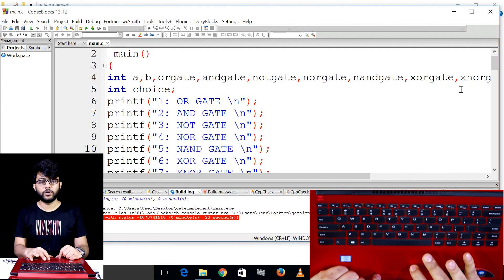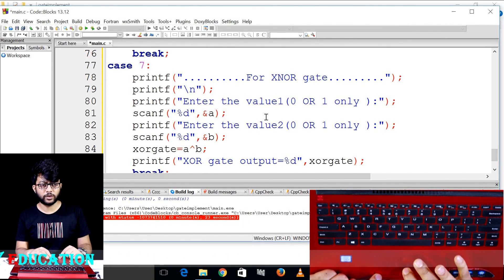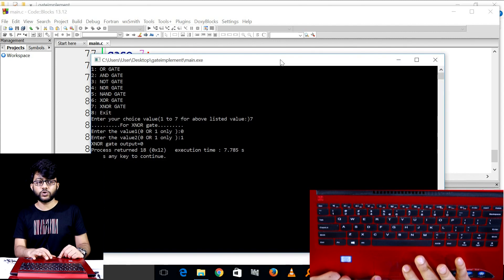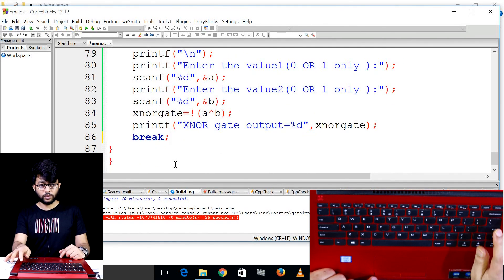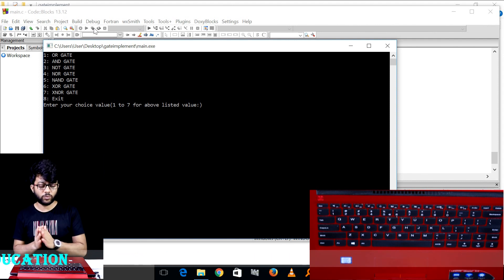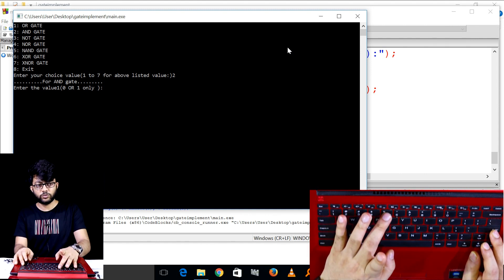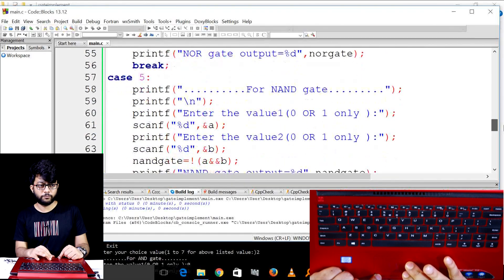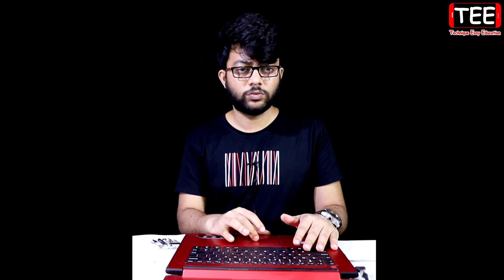Switch Statement ব্যবহার করে বিভিন্ন গেট বাস্তবায়ন করার প্রোগ্রাম || HSC ICT Chapter 5 || Part-114